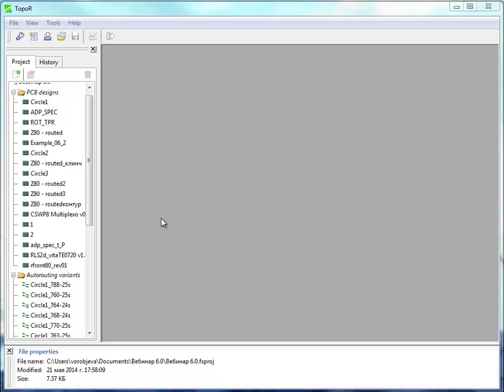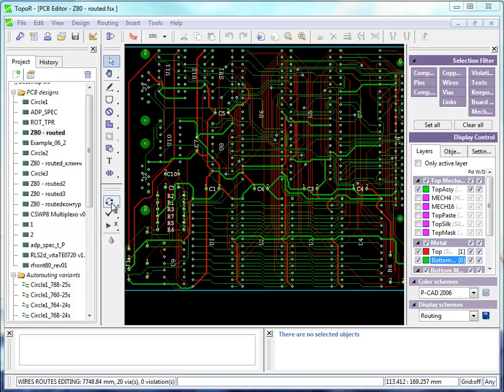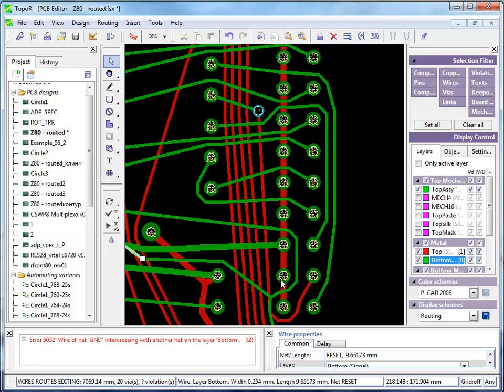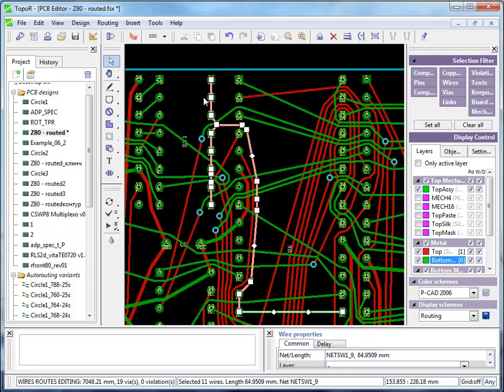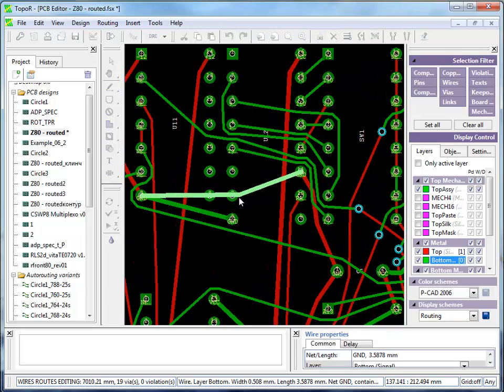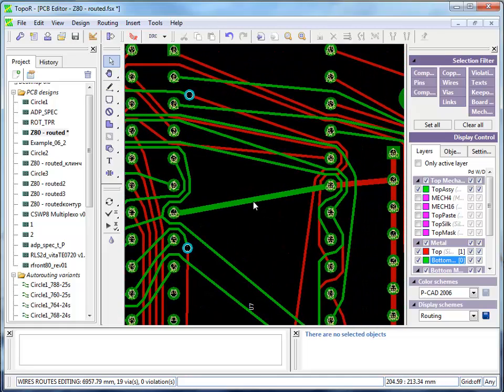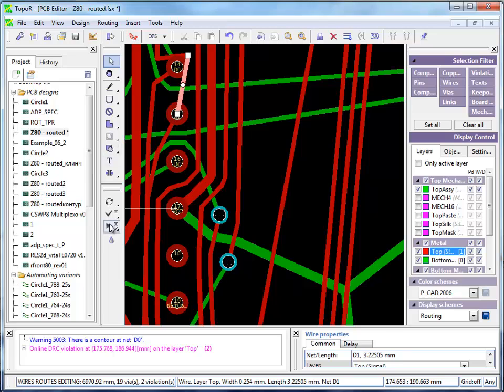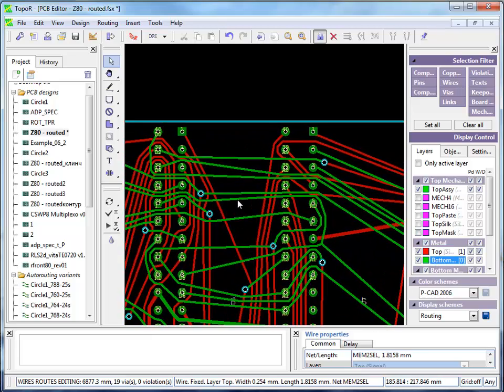CAD TopoR 6.0. Topology editing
TopoR - topological pcb router, compatible with popular CAD software (compatible with ASCII PCB, dsn, hkp formats).